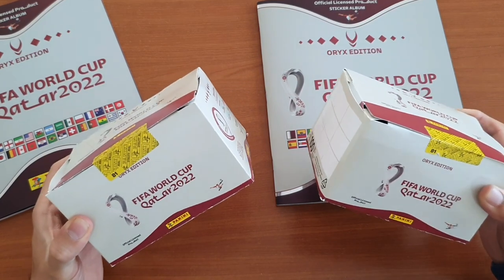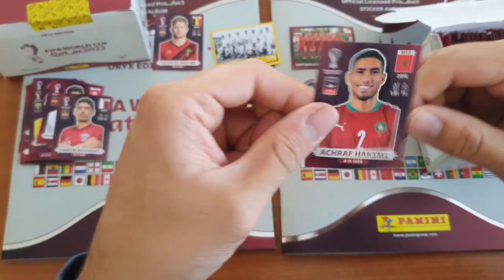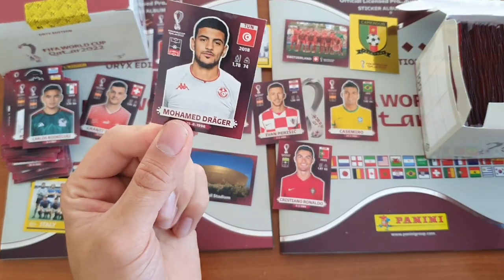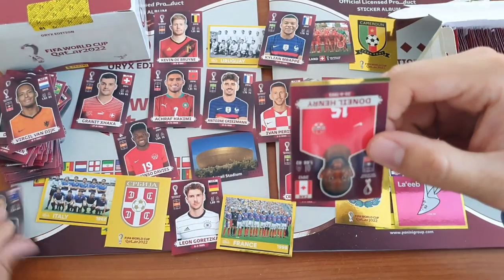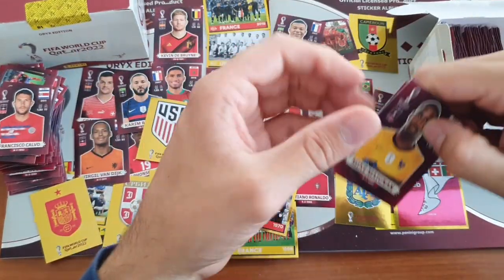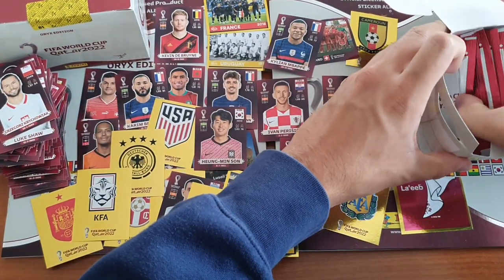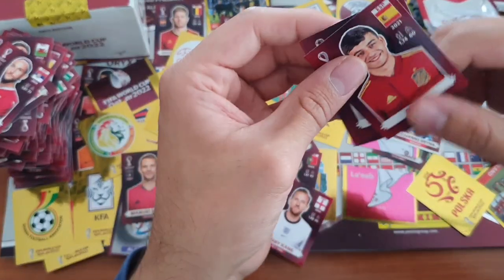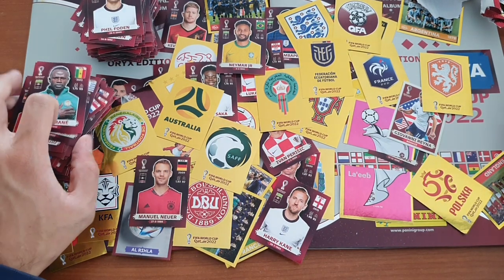100 STICKER PACKS UNBOXING! 500 STICKERS COMPLETE BOX! FIFA Panini World Cup Qatar 2022 Oryx Edition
Panini Fifa World Cup Qatar 2022 Album | 100 Sticker Packs Unboxing | 500 Stickers | 2 Complete Boxes Review